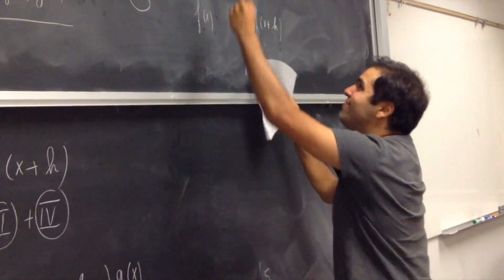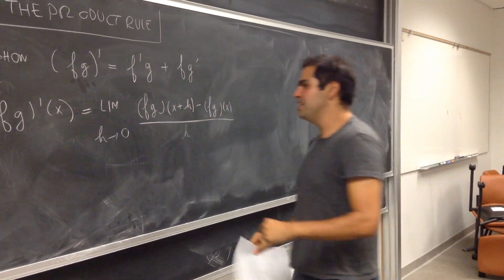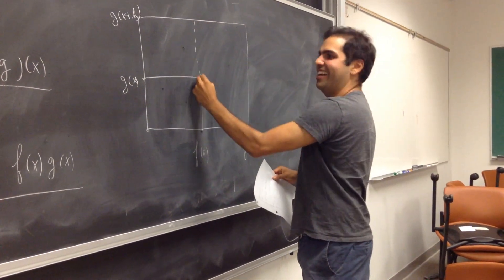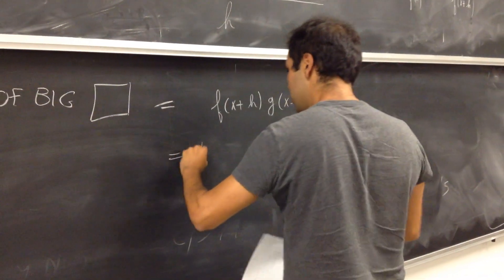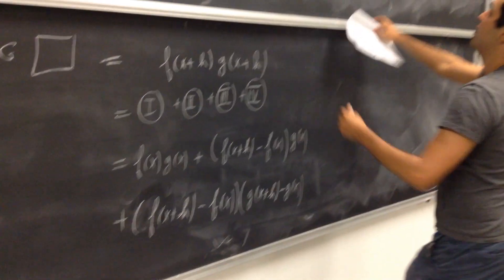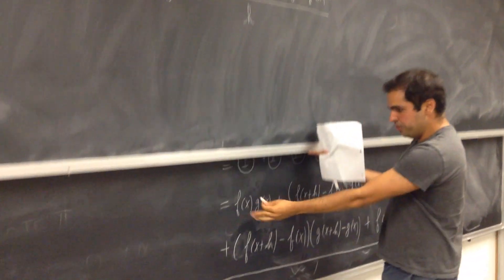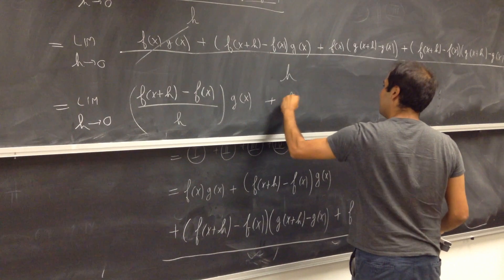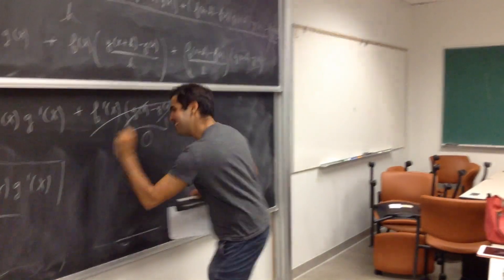Proof of the product rule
Just a chill proof of the product rule, enjoy! :)